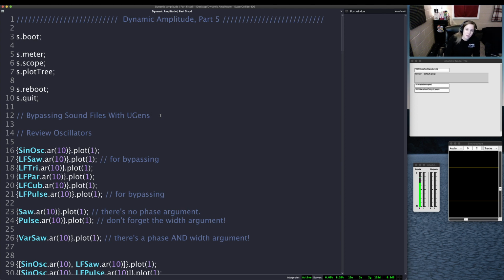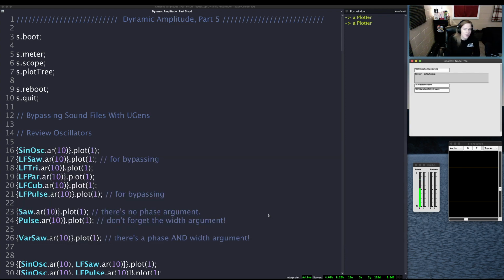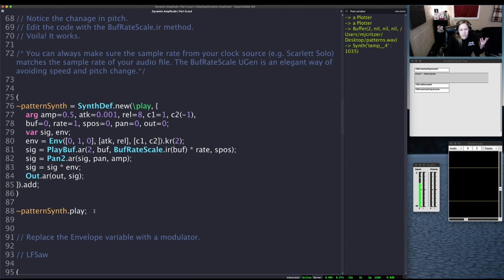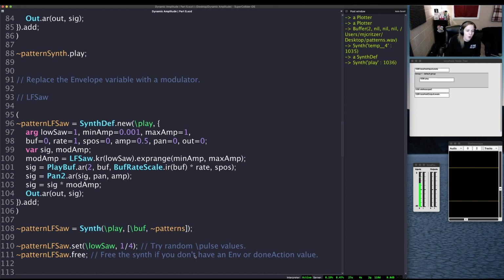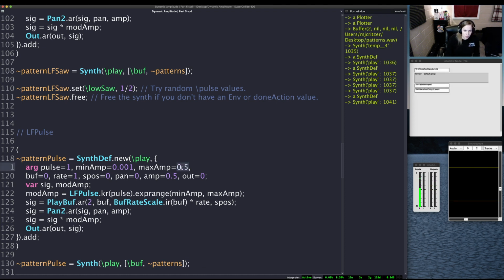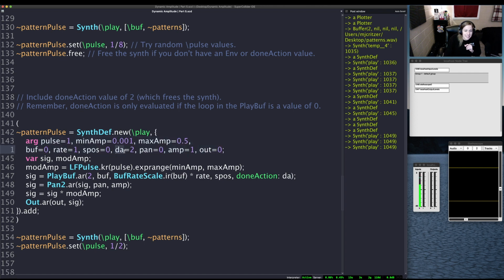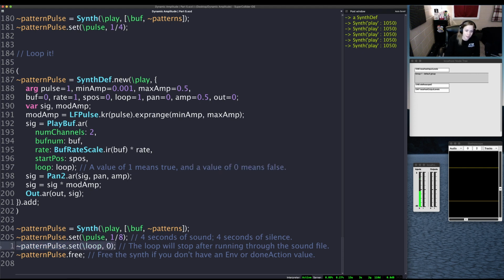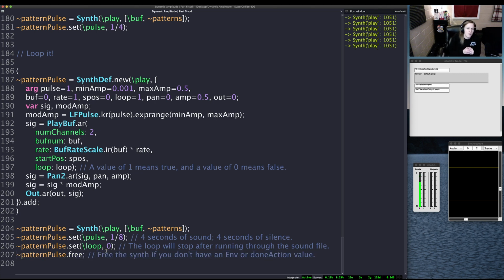Dynamic Expression In SuperCollider | Part 5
Let's bypass audio files with wave oscillators!